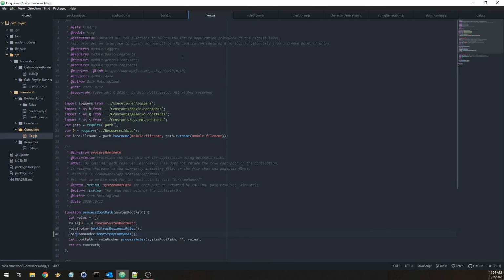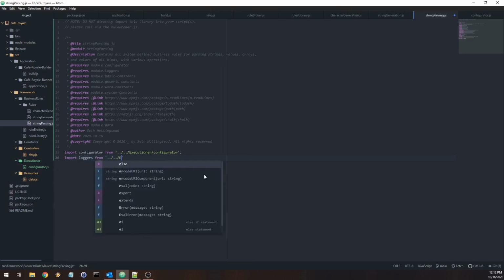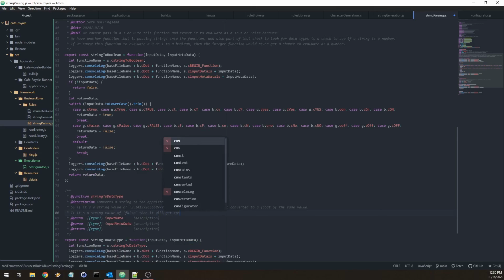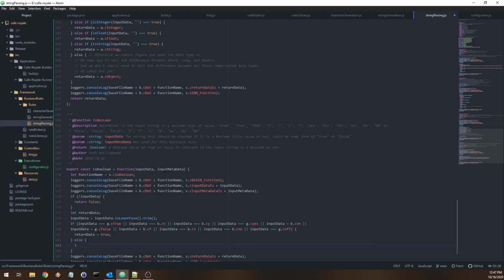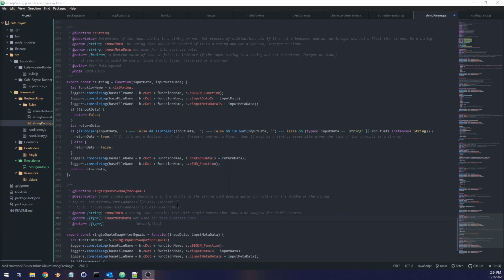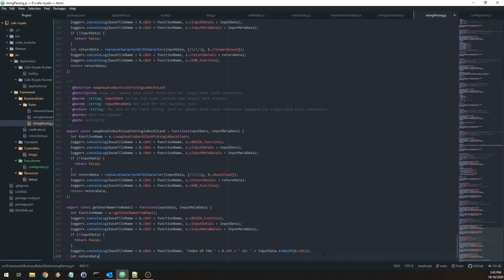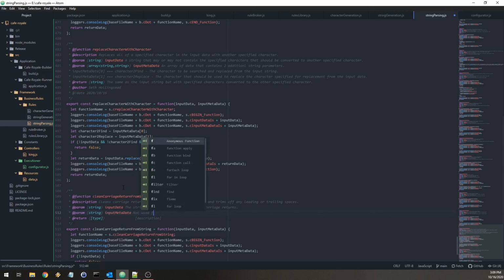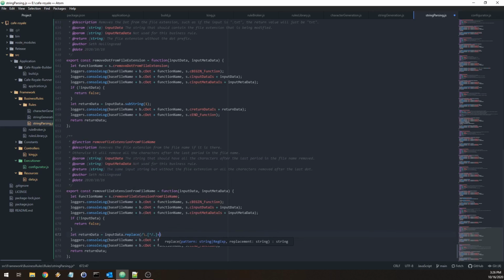0004 Business-Rules String-Parsing Part 1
Part 1 of the String Parsing Business Rules implementation. Helps with string manipulation, character replacement, etc...

Instrumental EDM Tropical House
Free Backsound, Corporate, Happy, Ukulele, Tobu, Backsound, Middle, Morning, Cinematic and manymore!